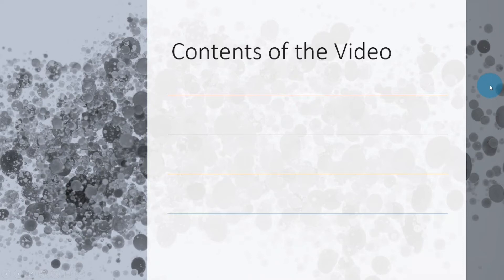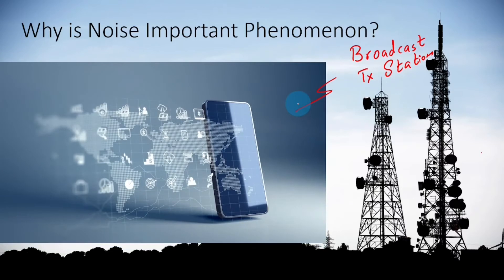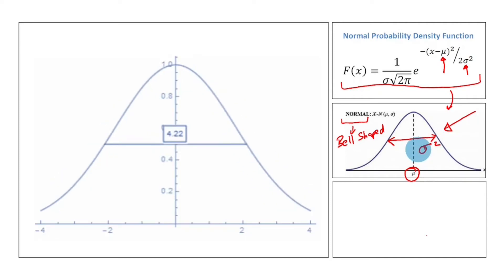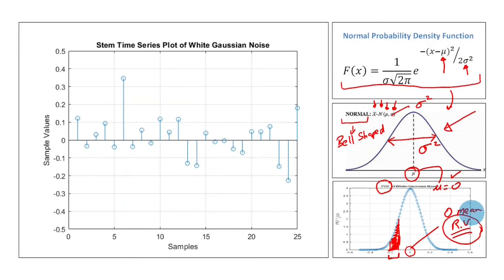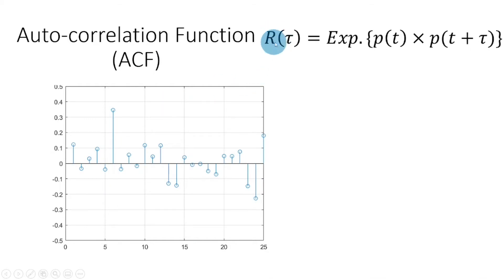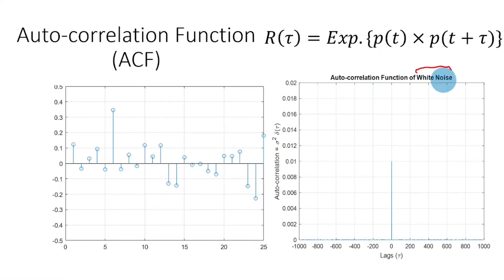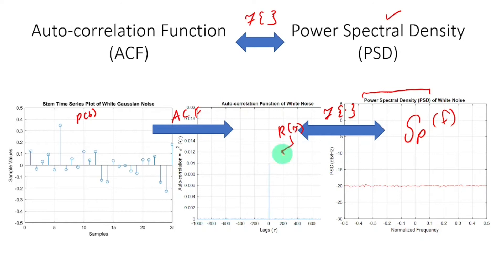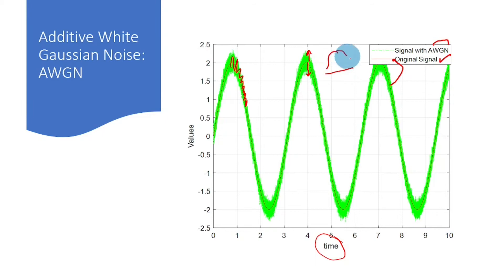AWGN, WGN, Autocorrelation and PSD Explained using Matlab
Using matlab simulation with code in description of this video, we address what is wgn ,i.e., white Gaussian noise, how to generate awgn ,i.e., additive white Gaussian noise, how to find autocorrelation function of white Gaussian noise and how auto-correlation function relates with the psd , i.e., power spectral density. We look into some of the key concepts which are directly related to the topic of Gaussian distribution such and probability density function of Gaussian random variable, the outcomes within a random process, difficulty of finding psd from the auto correlation function  and how does the white Gaussian noise sound.

%The matlab code used in the simulation setup presented in the video is given below.

clc; clear all; close all

fs = 1e4;                               % Sampling Fre
t_span = 10;                            % max time in sec
t = 0:1/fs:t_span-1/fs;                 % time interval
L = size(t,2);                          % Number of Samples

mu=0;                                   % mean value
var = .1;                              % variance aka power in W
sigma=sqrt(var);                        % st. deviation
var_dB = 10*log(var);                   % Power in dBW

%Generating the random Process
X=sqrt(var)*randn(L,1)+mu;

%Stem Time Series Plot of White Gaussian Noise.
figure(1);
stem(X);
title('Stem Time Series Plot of White Gaussian Noise');
xlabel('Samples')
ylabel('Sample Values')
axis([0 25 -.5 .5]); grid on;
grid on;
keyboard

%Sound of White Gaussian Noise.
sound(X)
keyboard

%Plot the PDF of the Gaussian random variable.
figure(2);
[f,xi]=ksdensity(X);
plot(xi,f,'-o')
grid on;
title('PDF of White Gaussian Noise');
xlabel('x');
ylabel('PDF f_x(x)');

% Auto-correlation function; The argument 'biased' is used for proper scaling by 1/L
%Normalize auto-correlation with sample length for proper scaling
[acf,lags] = xcorr(X,'biased');
figure(3)
plot(lags,acf);
axis([-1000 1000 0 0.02]); grid on;
title('Auto-correlation Function of White Noise');
xlabel('Lags (\tau)')
ylabel('Auto-correlation = \sigma^2 \delta(\tau)')
grid on;
keyboard

%A very useful resoruce that is.
%Since X is iid, we partition it to approximate PSD
figure(4)
X1= reshape(X,[1000,100]);
w = 1/sqrt(size(X1,1))*fft(X1);     %Normalizing by sqrt(size(X1,1));
Pzavg = mean(w.*conj(w));           %Computing the mean power from fft
N=size(X1,2);
normFreq=[-N/2:N/2-1]/N;
Pzavg=fftshift(Pzavg); %Shift zero-frequency component to center of spectrum
plot(normFreq,10*log10(Pzavg),'r');
axis([-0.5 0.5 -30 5]); grid on;
ylabel('PSD (dB/Hz)');
xlabel('Normalized Frequency');
title('Power Spectral Density (PSD) of White Noise');
keyboard

%AWGN on Sawtooth wave
figure(5)
new_sig = 2*sin(2*t)';
new_sig_noise = new_sig+X;
plot(t,new_sig_noise, '-.g')
hold on
plot(t,new_sig, 'r')
legend('Signal with AWGN','Original Signal')
xlabel('time')
ylabel('Values')
grid on;